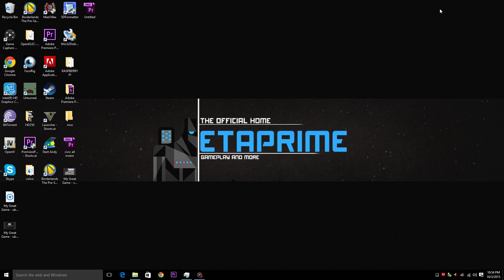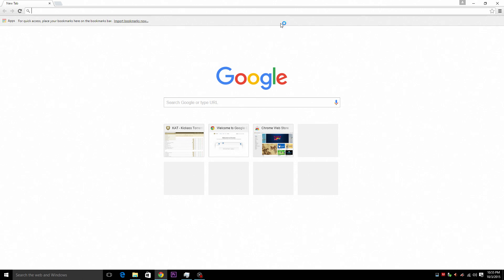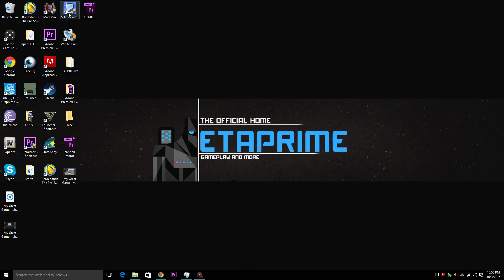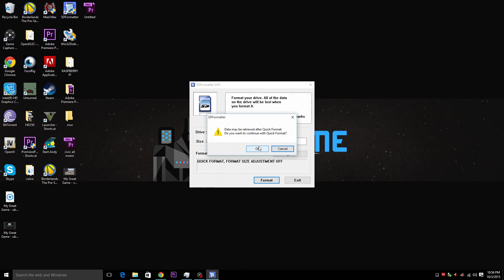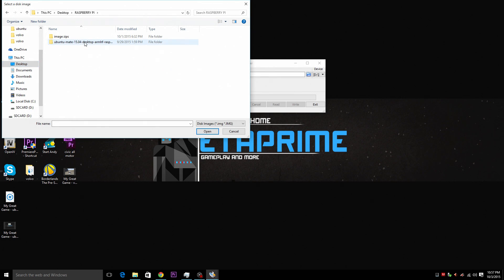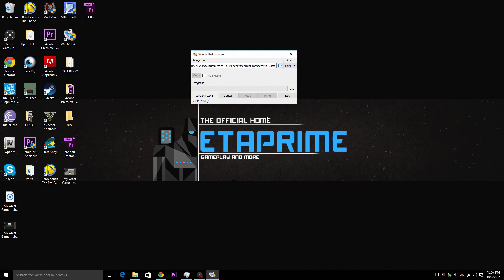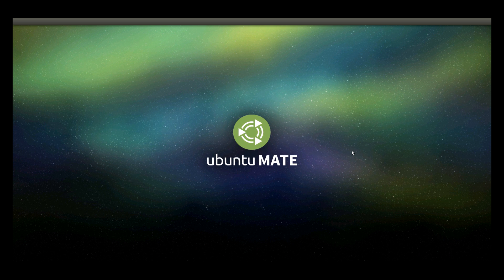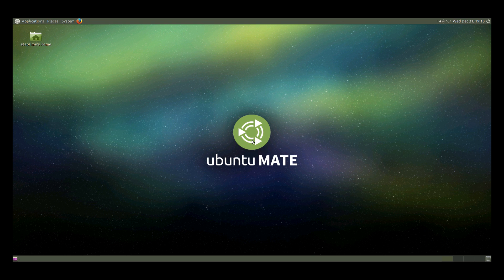How To Install Ubuntu Mate On The Raspberry Pi 2